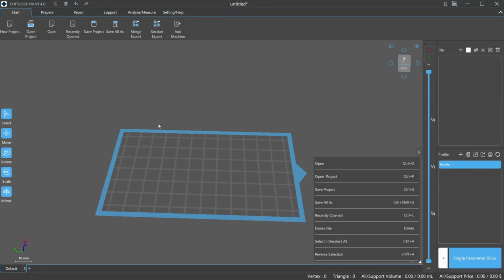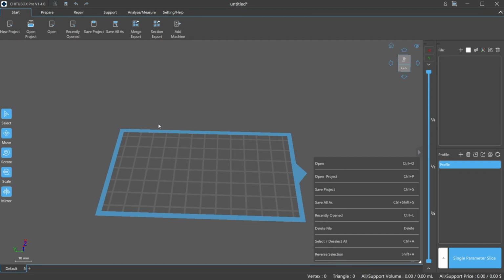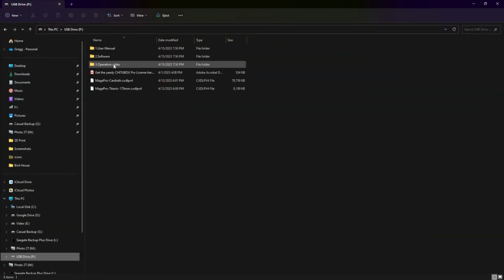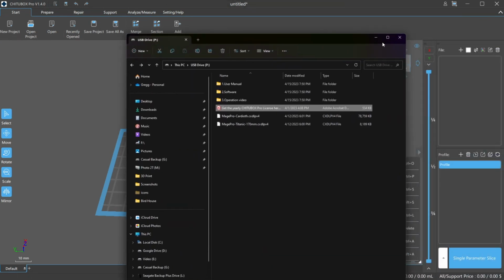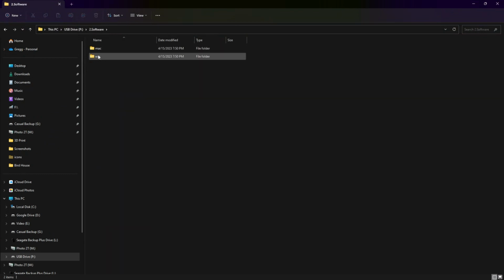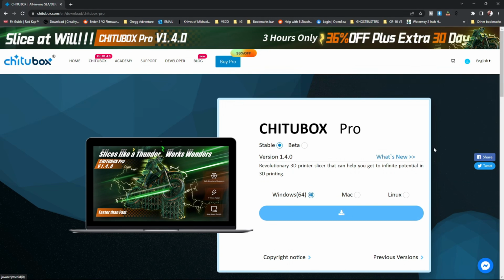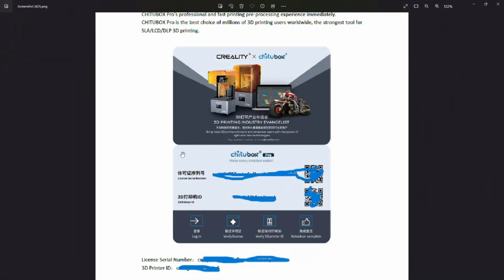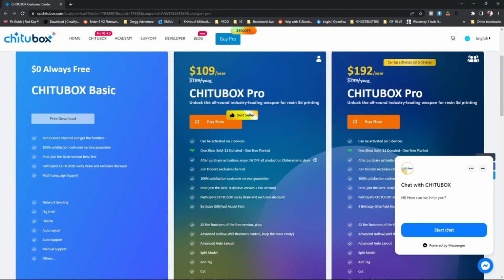Get CHITUBOX PRO *FREE* for a Full Year, with a Creality HALOT MAGE Resin Printer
Get CHITUBOX PRO *FREE* for a Full Year, with a @Creality3D  HALOT MAGE Resin Printer.

My 3D Printing Udemy Course: 3DRUNDOWN.COM
Or Search: 3D RUNDOWN, on UDEMY.COM or UDEMY APP.